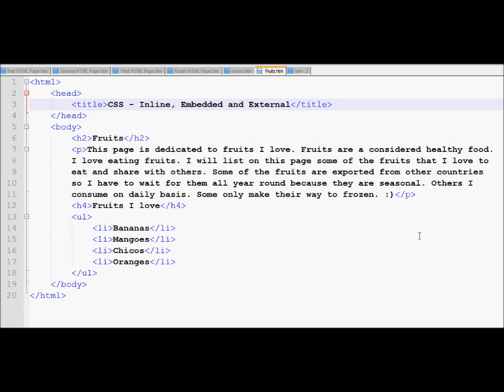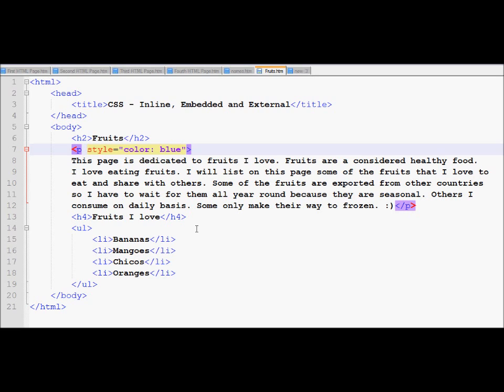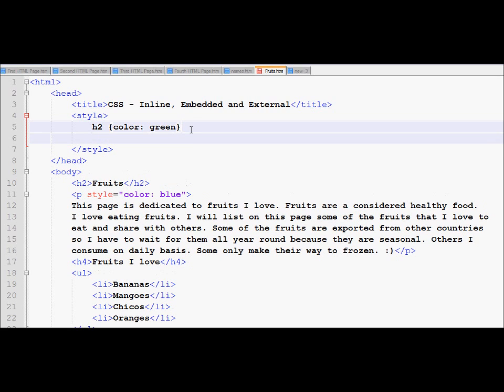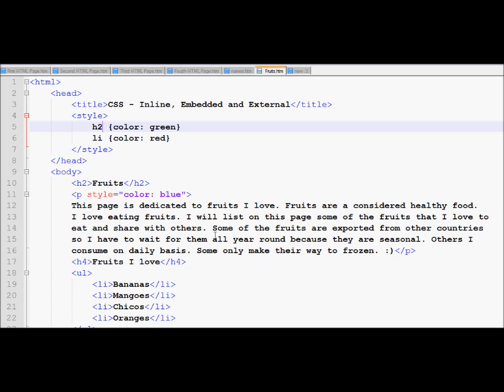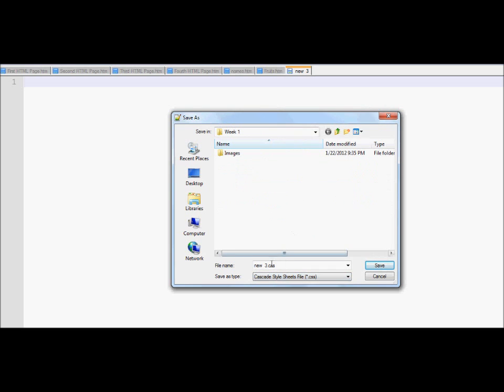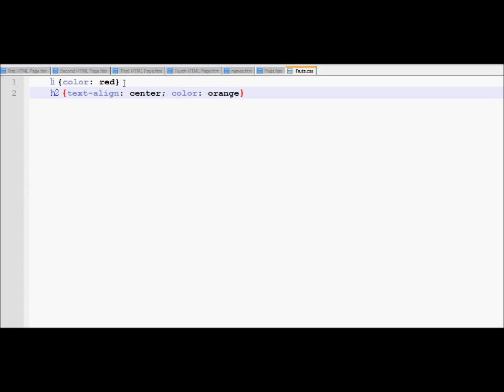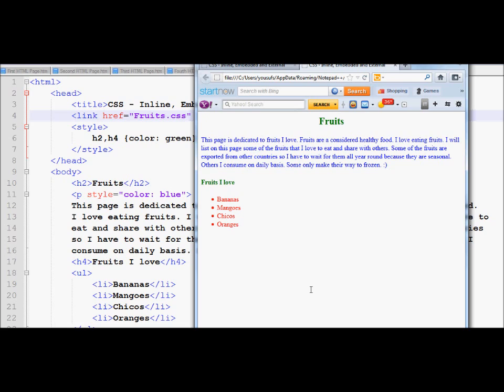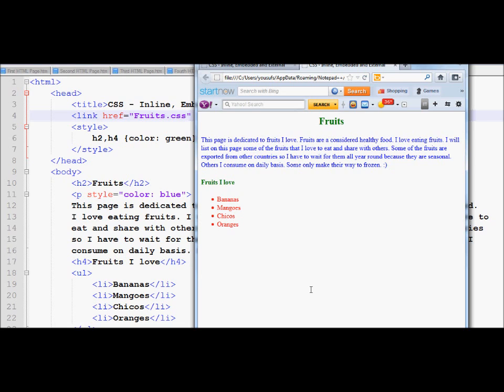Tutorial 12 - Types of CSS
This tutorial talks about different ways of implementing CSS in your HTML document. It talks about inline, embedded and external CSS.